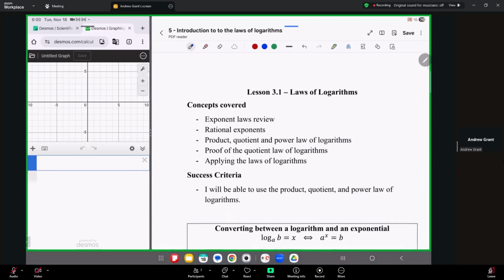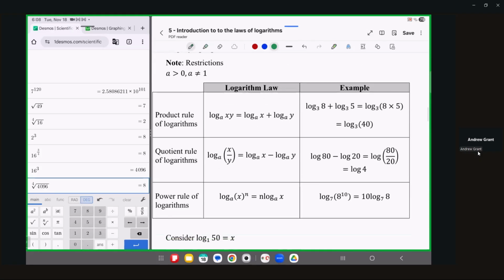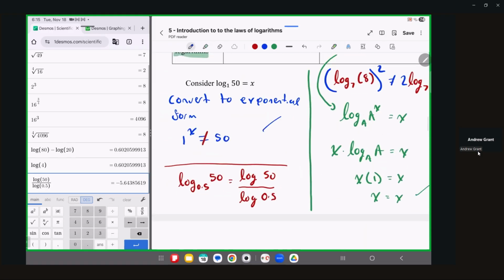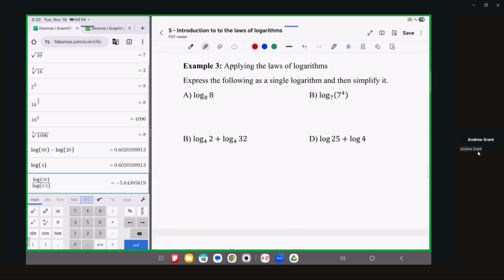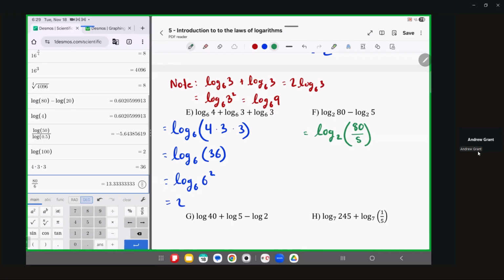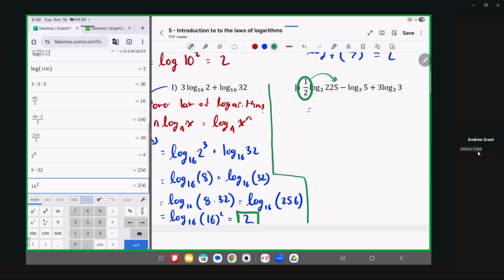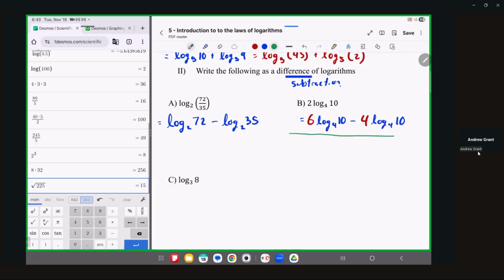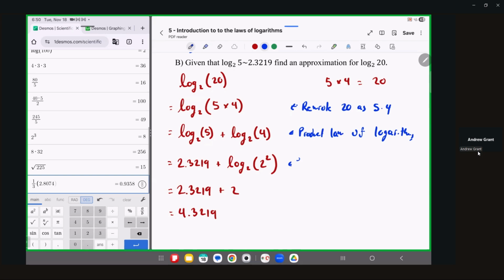MHF4U Class 5: Unit 1 - Lesson 3.1: KQ 1 - 7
Exponent laws review, rational exponents, product, quotient and power law of logarithms, proof of the quotient law of logarithms, applying the laws of logarithms.